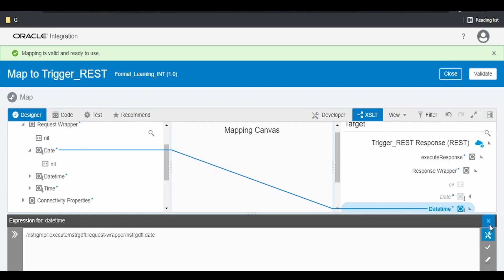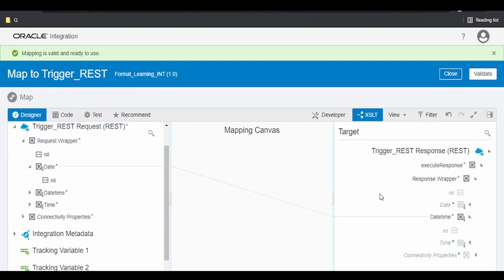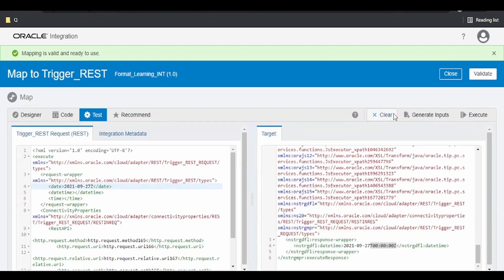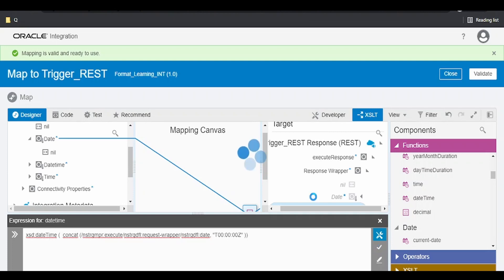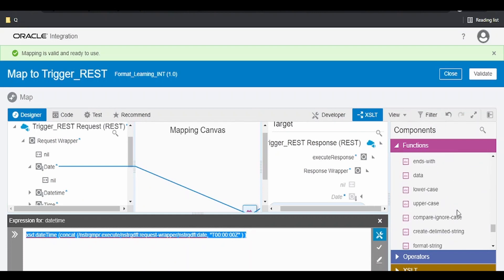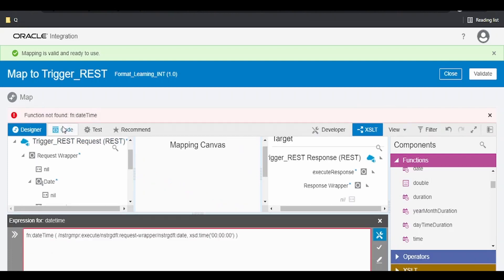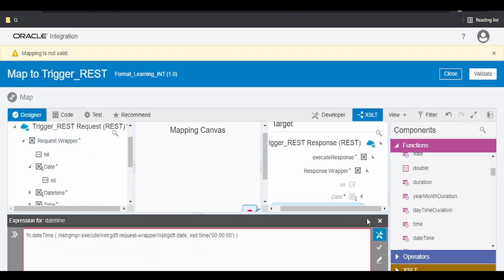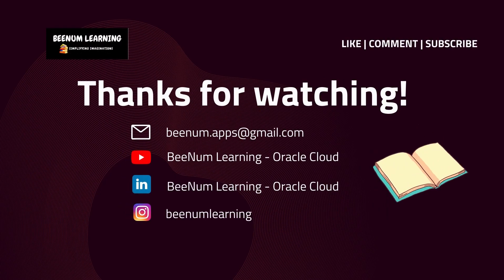How to Convert date to datetime in OIC Integration, XSLT 2.0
This video gives step by step approach on how to convert date to datetime in OIC Integration using XSLT 2.0 function